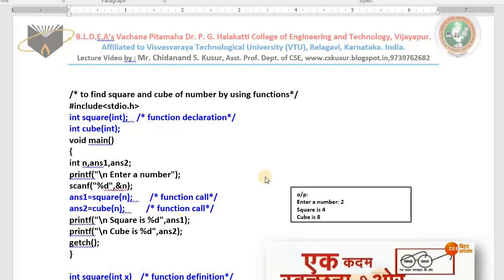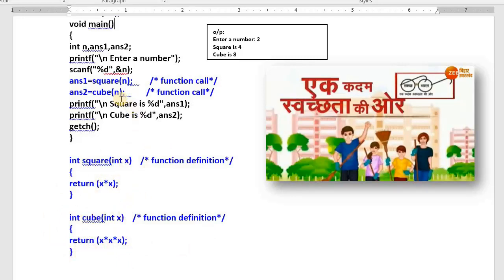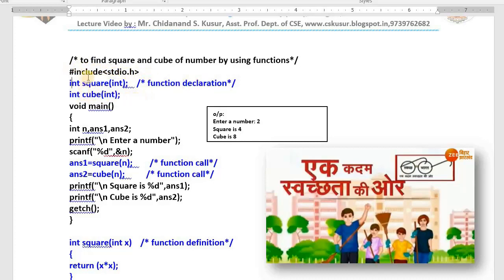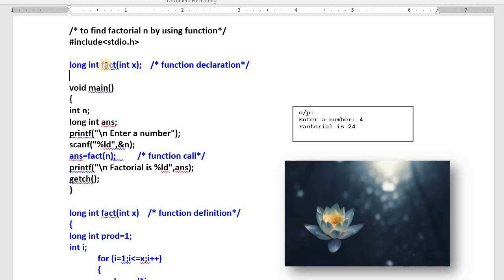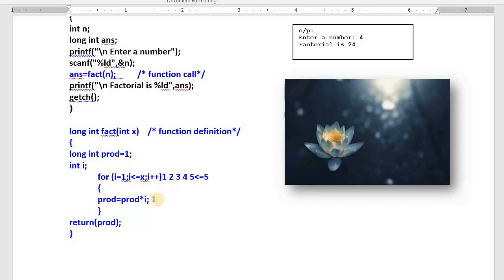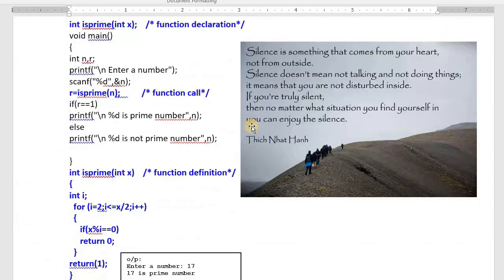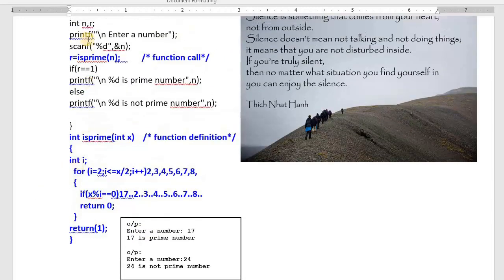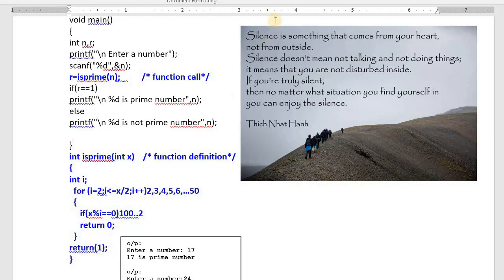Functions in C Third Lecture Examples sum,factorial,isprime by Chidanand S Kusur